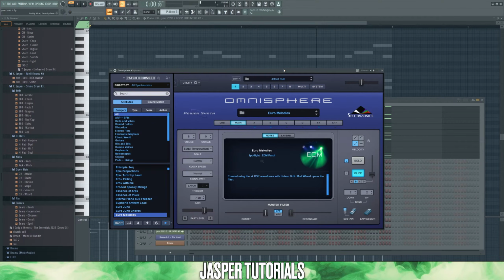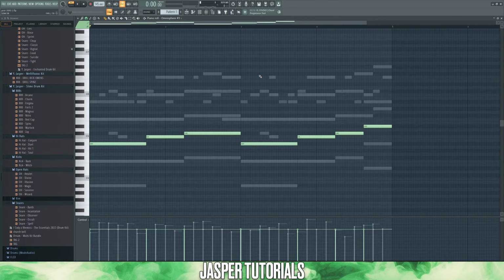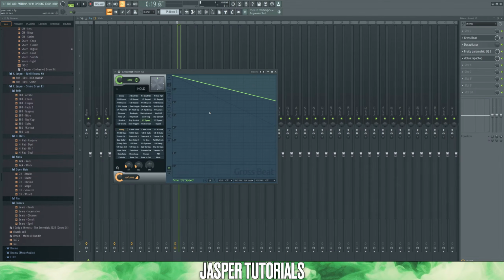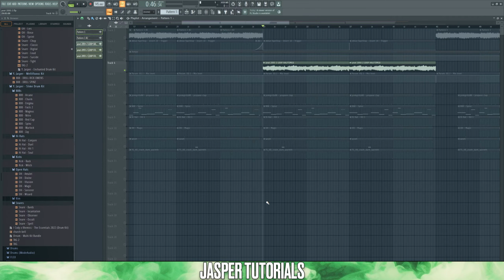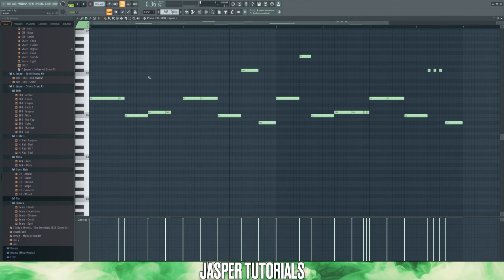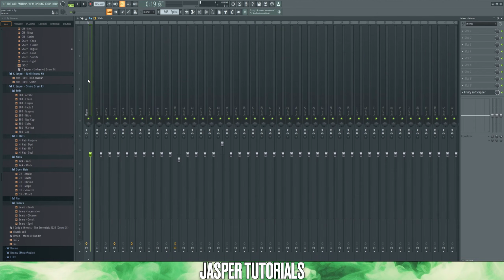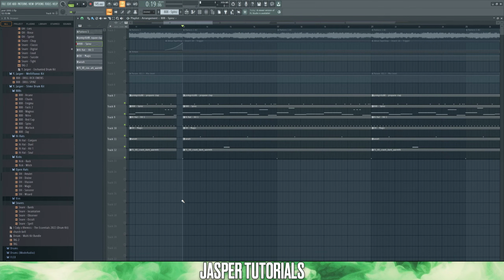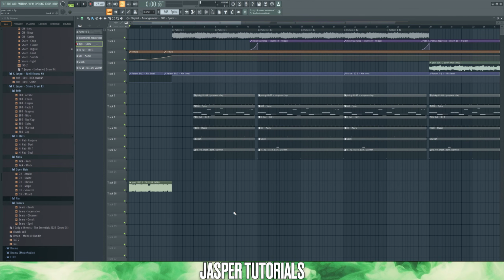HOW TO MAKE CRAZY LYFËSTYLE YEAT TYPE BEATS! (FL STUDIO TUTORIAL)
In this tutorial I will be showing you how to make CRAZY LYFËSTYLE beats for Yeat in FL Studio!